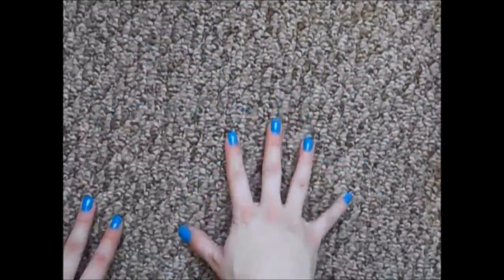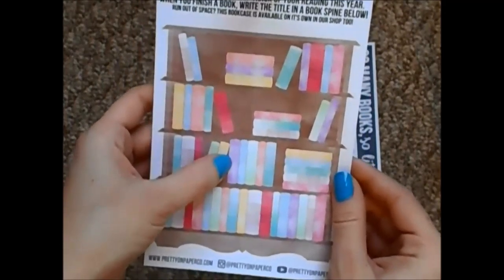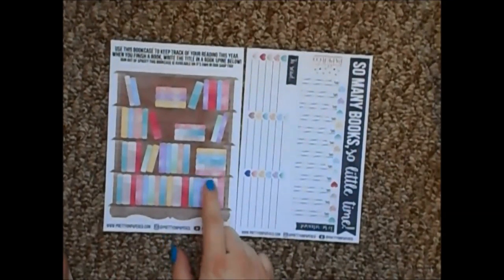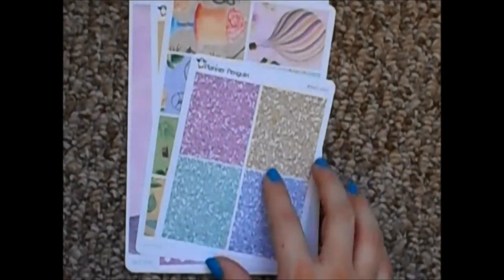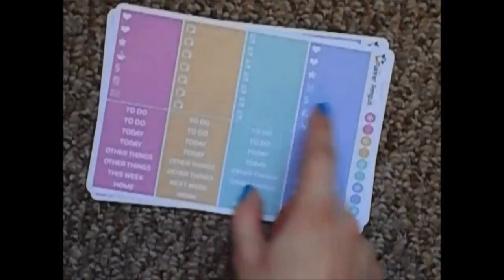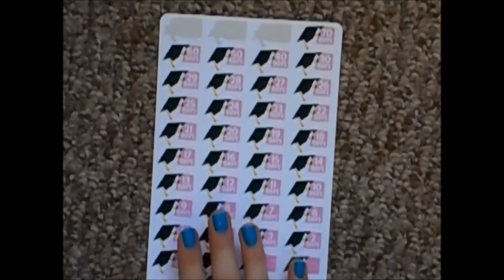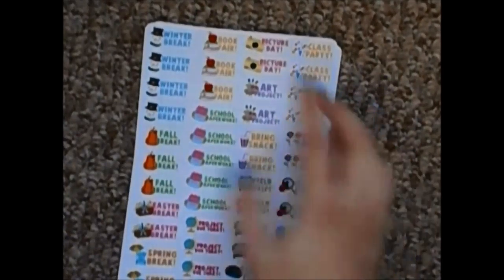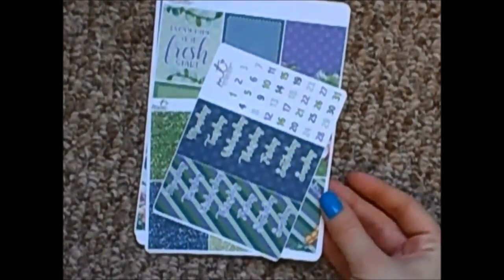Etsy Sticker Haul | PrettyonPaperCo, MurdockTalks & More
Hey guys! I wanted to share with you an Etsy Sticker Haul! This is what I’ve picked up over the last month or so. Let me know if you prefer me showing just three shops at a time, or longer haul with more shops included like I did this time. ♥

Nails: Sally Hansen Xtreme Wear in 130 Blue Me Away